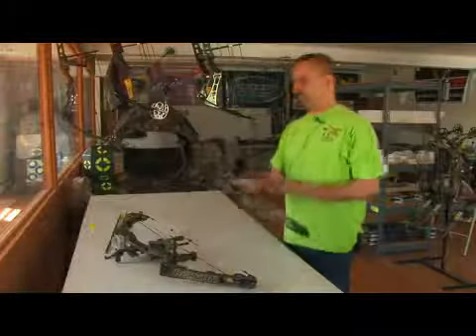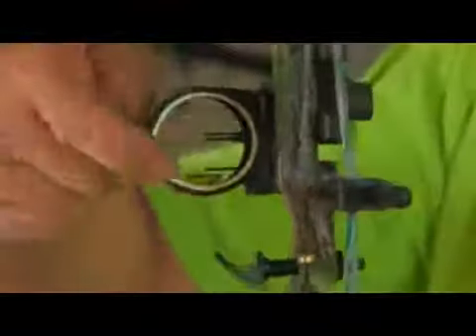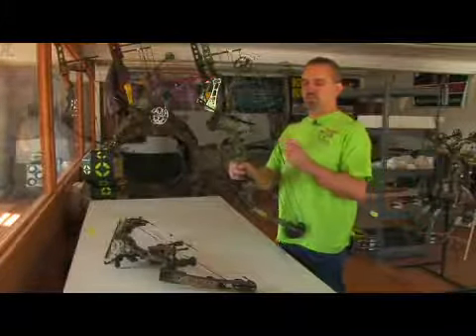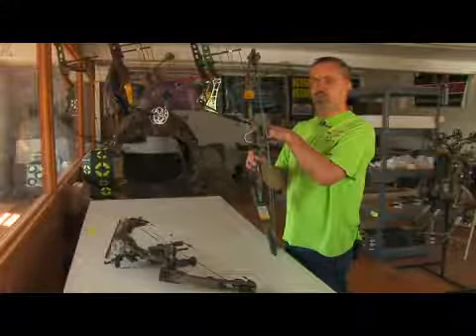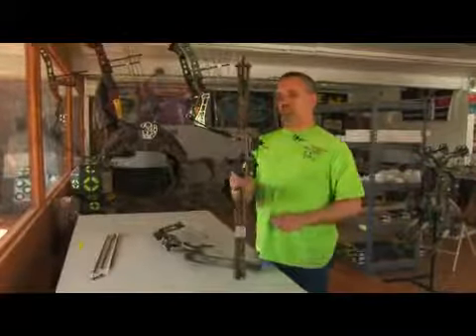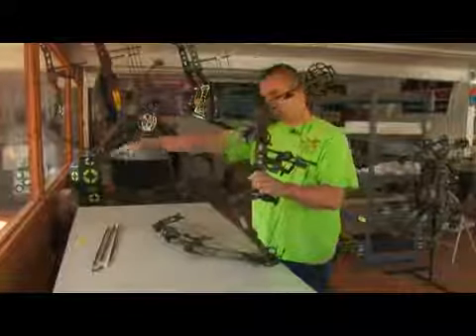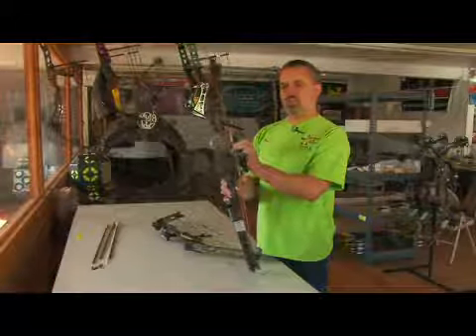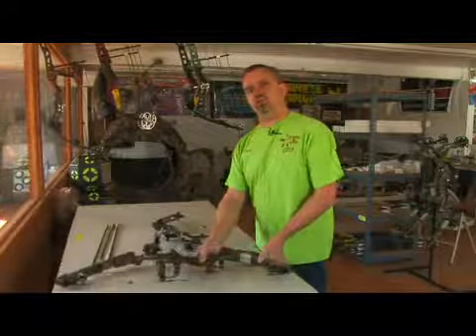How to Use a Sight on a Bow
How to Use a Sight on a Bow. Part of the series: Archery & Bow Hunting. To properly use the sight on a bow, the shooter will look through the hole when the bow is pulled back, he will center the round pin guard and then choose the appropriate pin for the given yardage. Learn about using single pin movable sights with help from an archery instructor in this free video on bow sights.